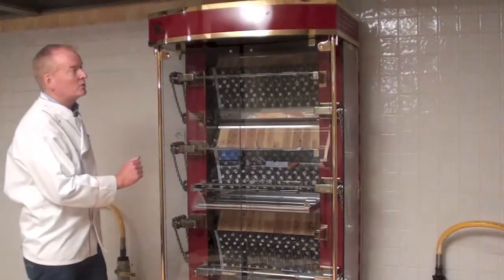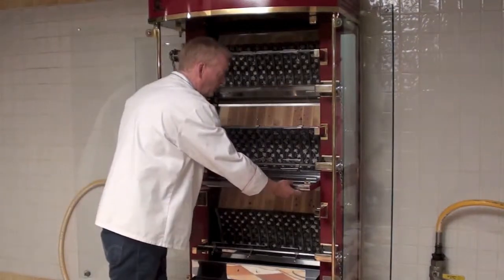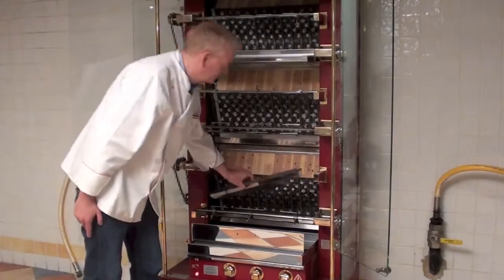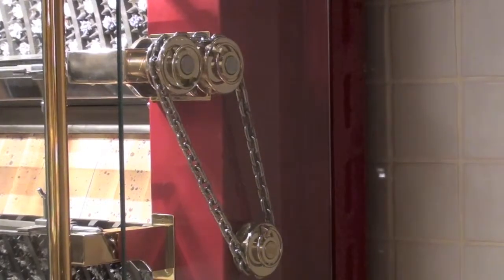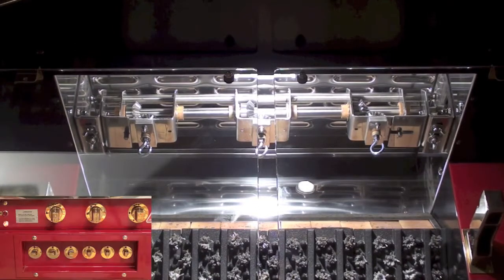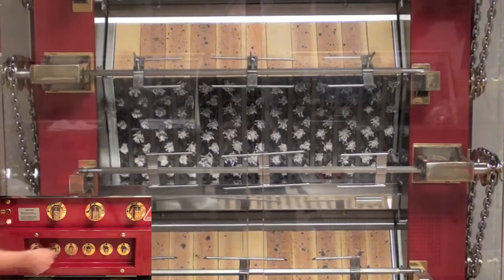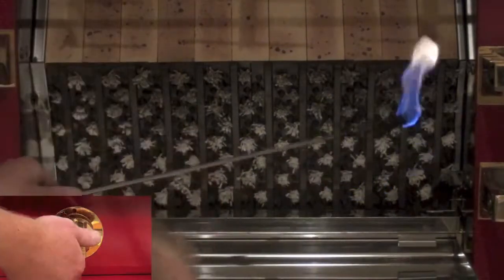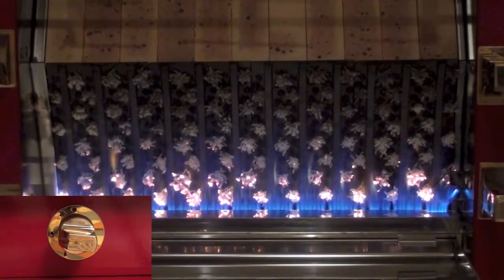Olympia - Představení luxusního multifunkčního grilu značky Rotisol